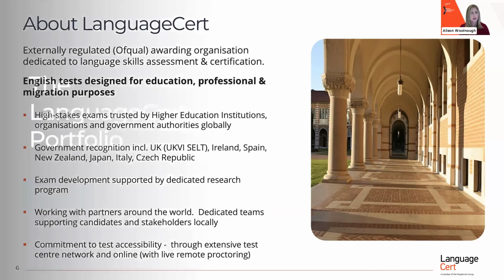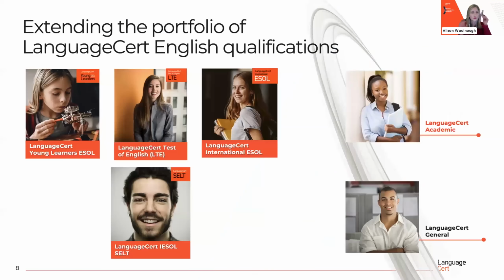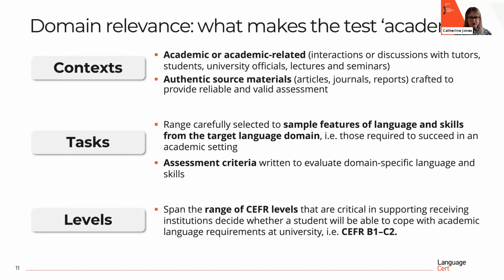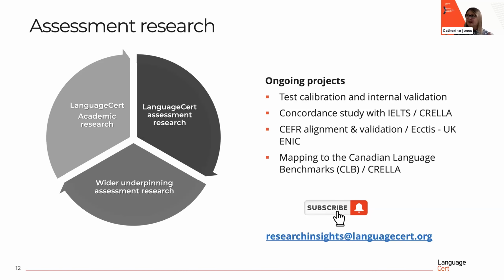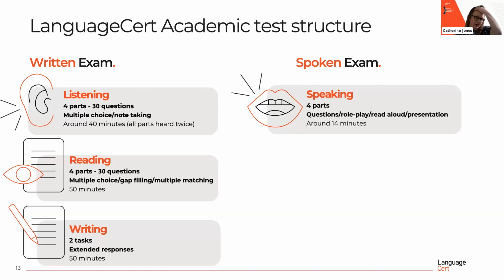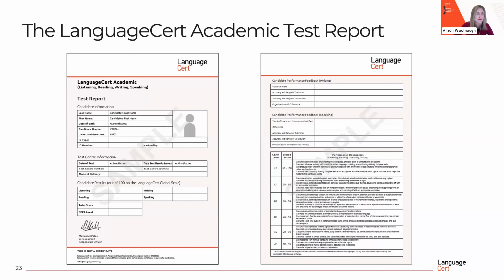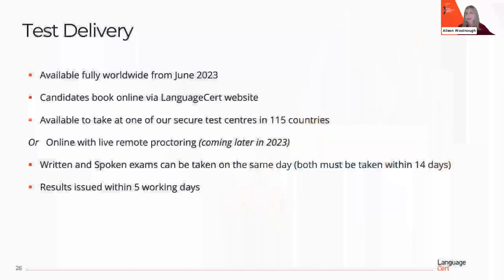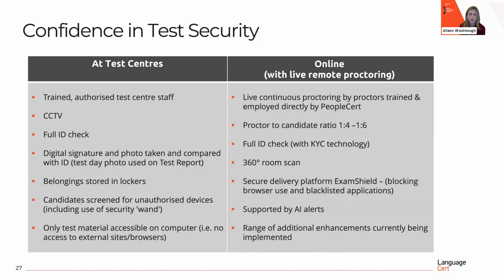Discover LanguageCert Academic: Webinar for universities and colleges.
LanguageCert Academic is a high stakes, multi-level English test developed specifically for those who need to provide evidence of language proficiency for international higher education admissions. Developed from LanguageCert’s globally recognised IESOL test, LanguageCert Academic includes more academic content, with scores across CEFR B1-C2 levels, and results reported on the LanguageCert Global Scale. The one-hour introductory session looks at the format and features of the test, how the test is delivered and assessed, and how scores are presented (including alignment with the CEFR & IELTS).